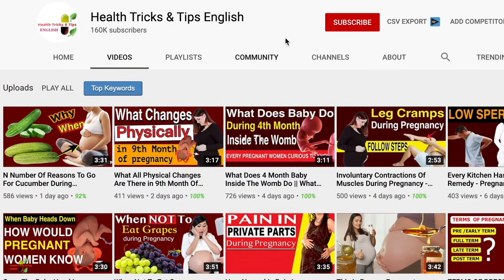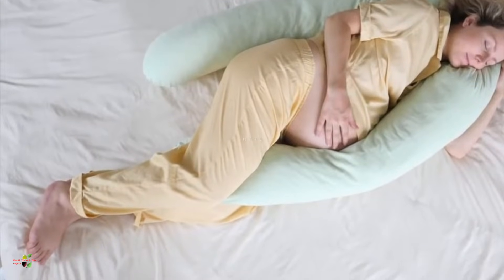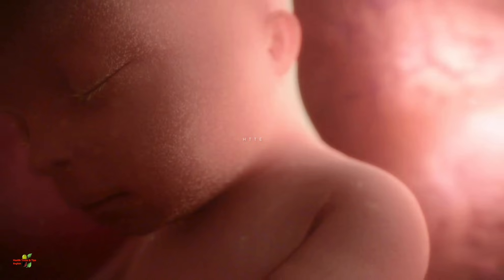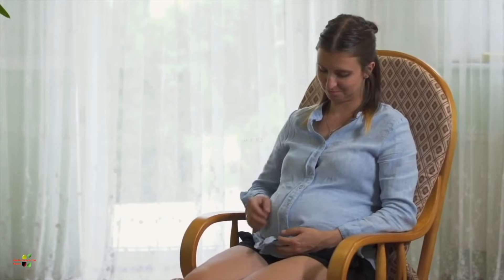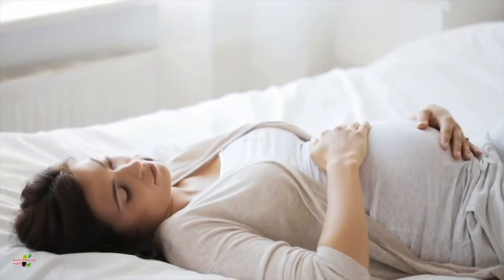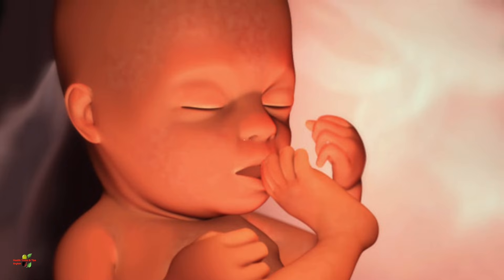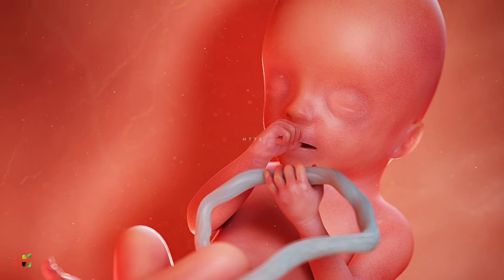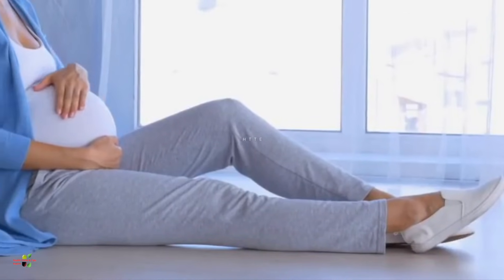Baby Development During 5 Months Of Pregnancy - What All Baby Does Inside Womb, Length, Weight etc.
Hi Guys ,
How much the baby has developed inside the womb by the end of 5th month of the pregnancy. What all organs have been formed and functioning .
This is second month of second trimester and baby is developing at a good pace . This time many of women would feel the first movements or the kick by the baby. Baby is sensitive to lights and sound .

5th Month of pregnancy - Week 17 to 20 of the pregnancy